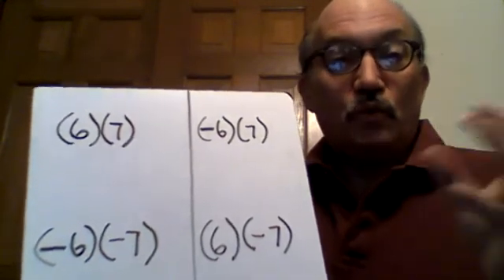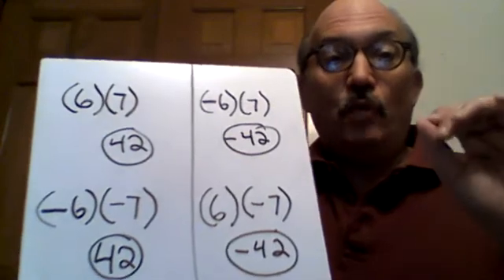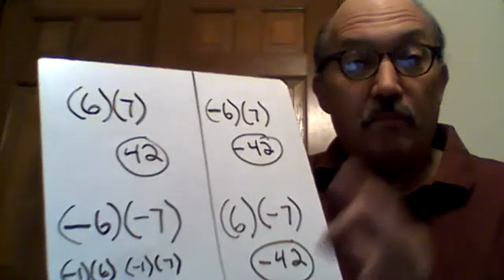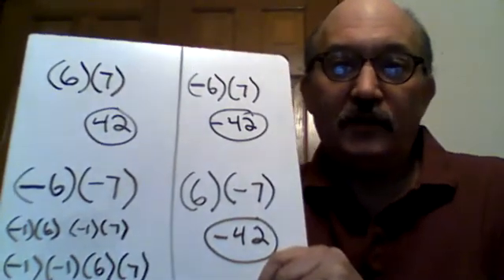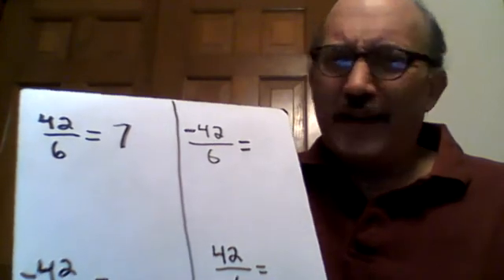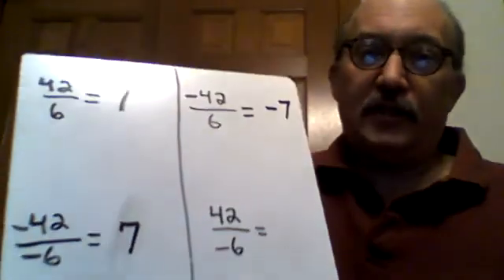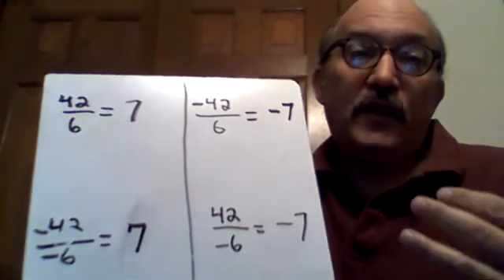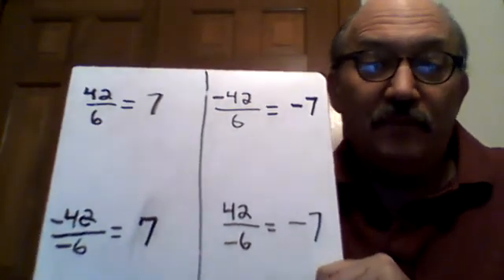Grade 6: Week of 4/27/2020 (#1)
Dividing Integers
(At 2:57, I said "negative 7" when I should have said "7."